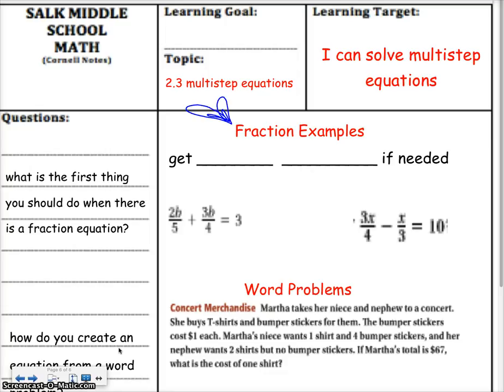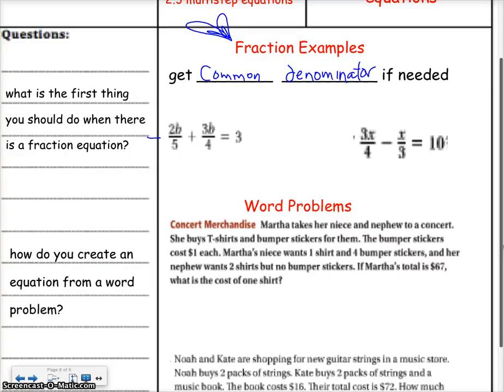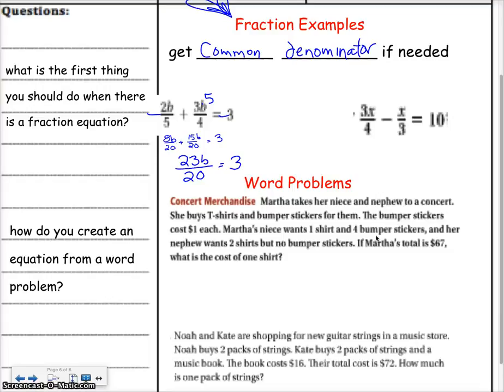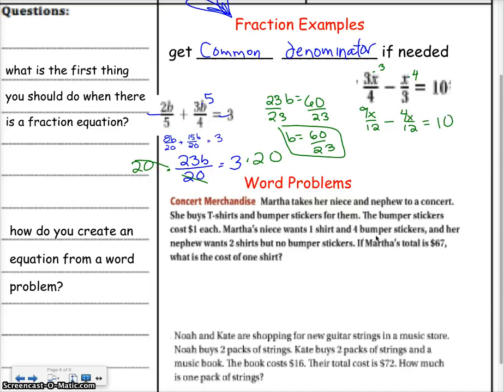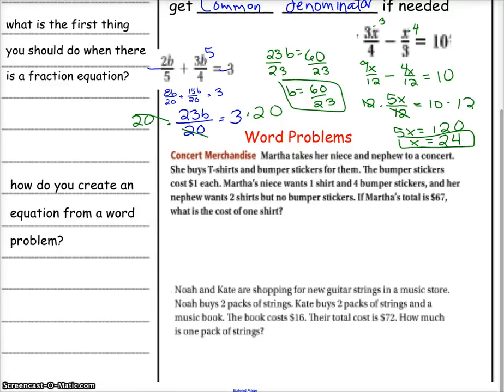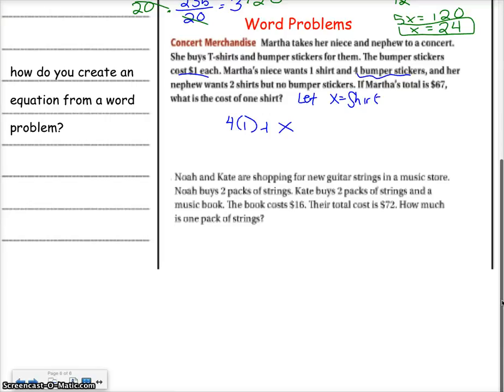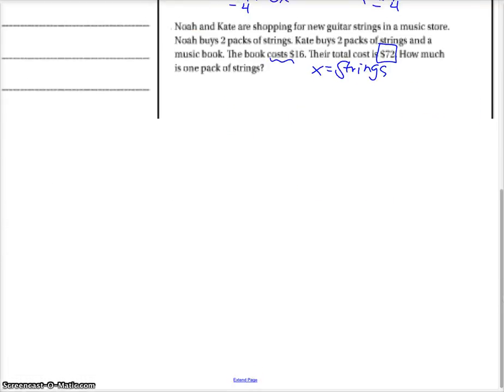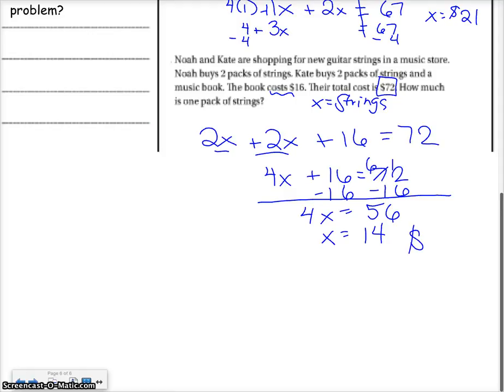2 3b fractions and word problems